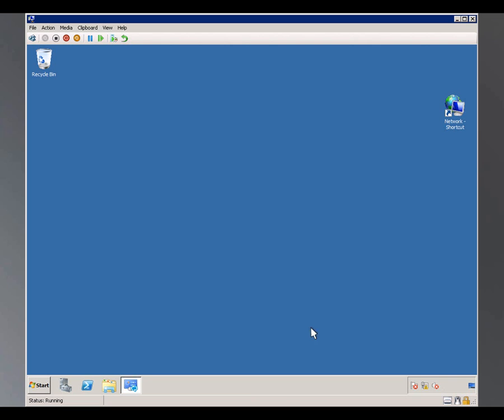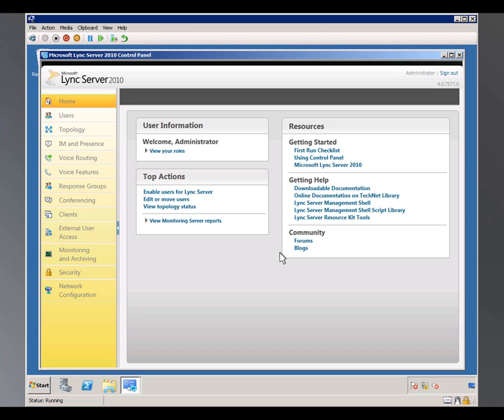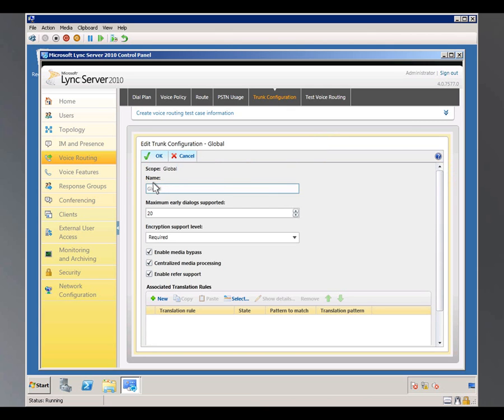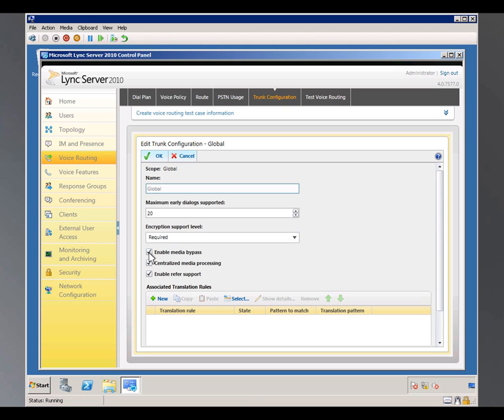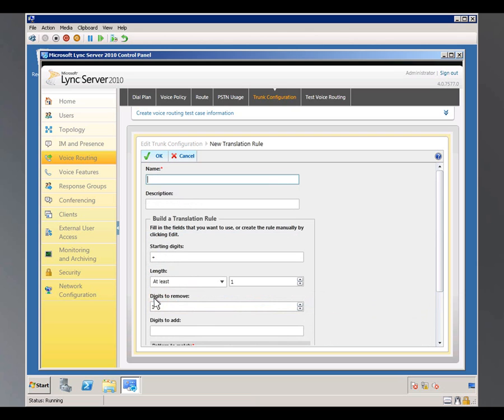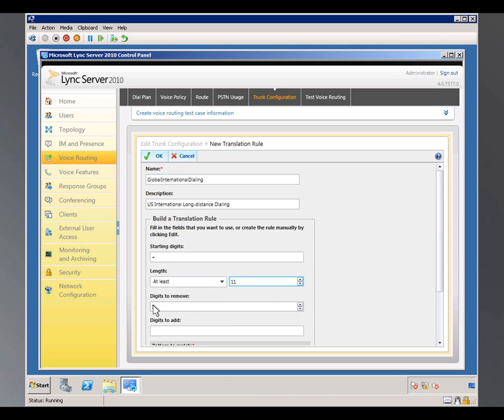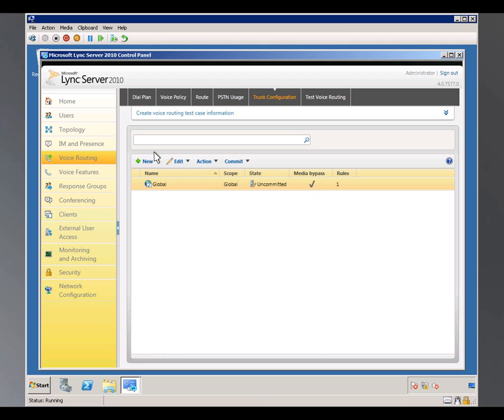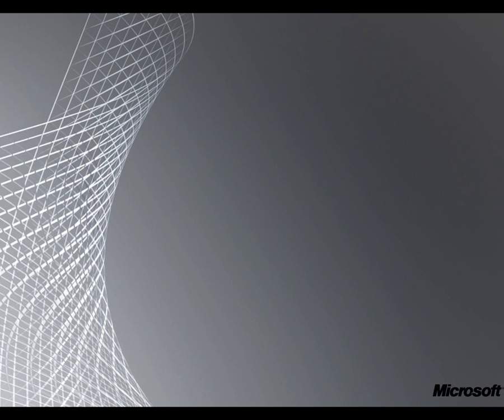Implementar Enterprise Voice (parte 1) - Lync Server